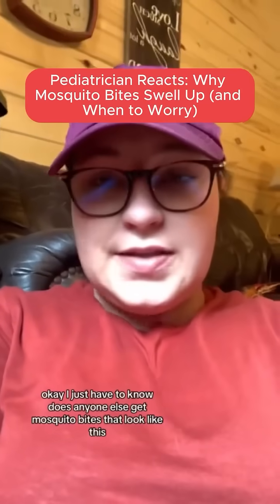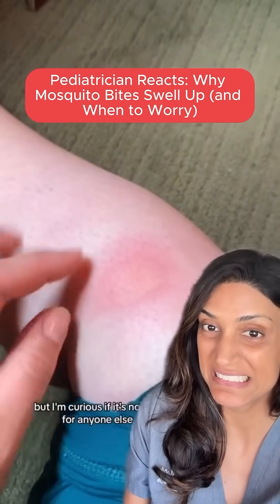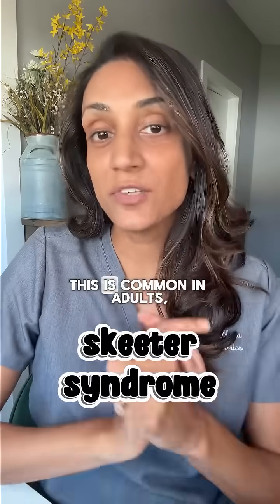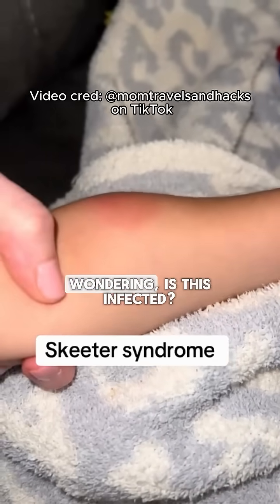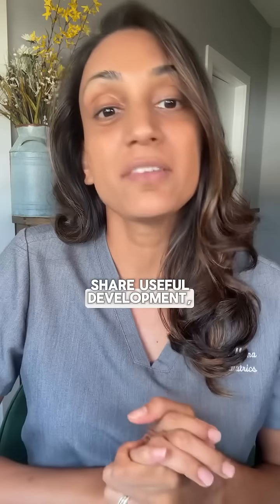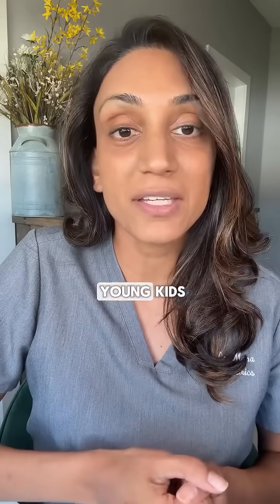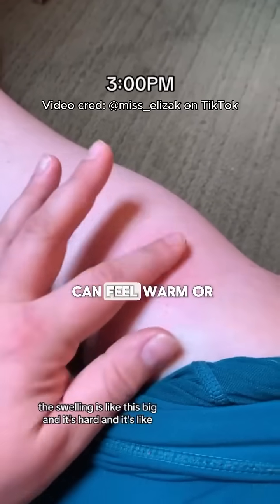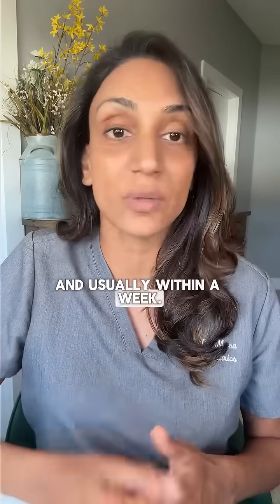Huge Mosquito Bite on Your Kid? It Might Be Skeeter Syndrome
If your child’s mosquito bite swells up fast, turns red, and looks way worse than usual, it might be Skeeter Syndrome, not an infection. This allergic reaction to mosquito saliva is super common in kids and can look dramatic (and scary!), but usually isn’t dangerous.

In this short, you’ll learn:
✔️ What Skeeter Syndrome looks like
✔️ How to tell the difference from an infection
✔️ Easy ways to prevent bites in the first place

Mosquitoes may be annoying but you don’t have to be caught off guard.

💬 Comment with your favorite bite relief hack!